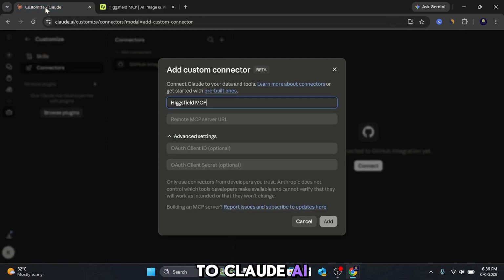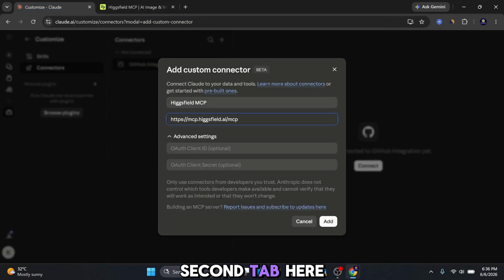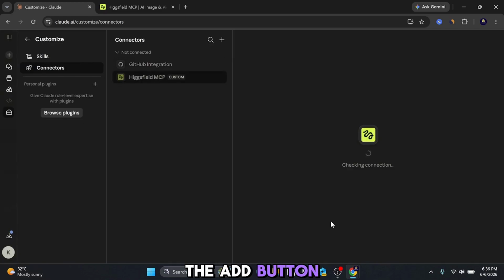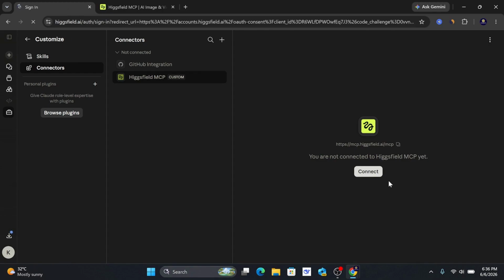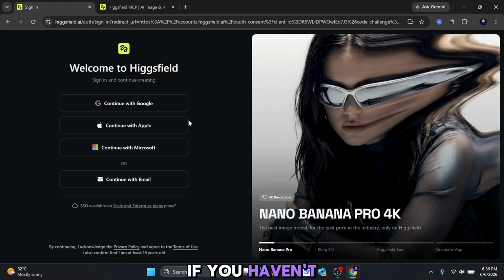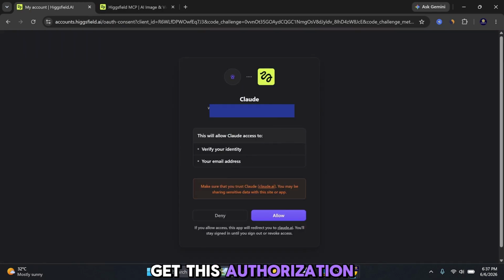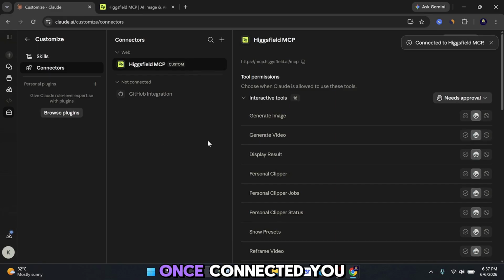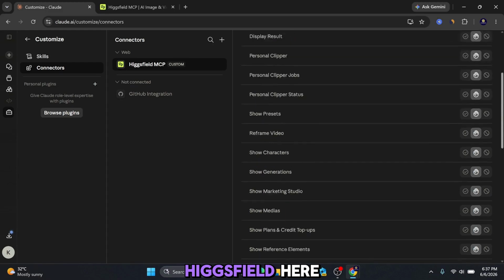Easily Connect/Disconnect Higgsfield MCP in Claude AI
In this video, I will show you how to connect or disconnect your Higgsfield MCP to Claude AI.

Go to the left side and click on the customize icon here. Next, click on “connectors” and then look for the “plus icon” here. Select that and choose “add custom connector”. A new menu will pop up. Type “Higgsfield MCP” under the name tab.

Next, open a new tab and go to google search and type “higgsfield MCP”. Select the first option here. You will want to copy this second box where the higgsfield MCP url is located. Now, go back to Claude AI and paste the url in the second tab here. Leave the optional tabs empty and click on the “add” button.
Proceed to login to your Higgsfield account if you haven’t already. You will then get this authorization page where you just need to click on the “allow” button to let Claude AI use Higgsfield MCP.

Once connected, you can now customize what Claude AI can utilize from Higgsfield here. If you want to disconnect Higgsfield MCP, just click on the disconnect button up top and it will automatically be taken off.